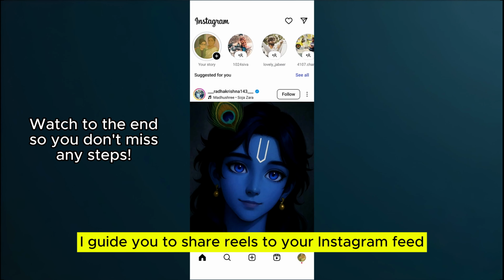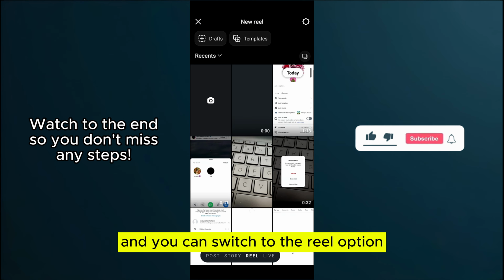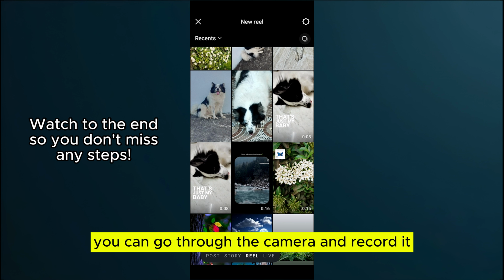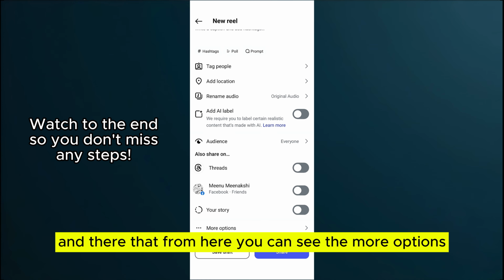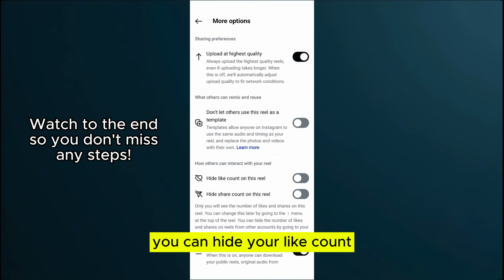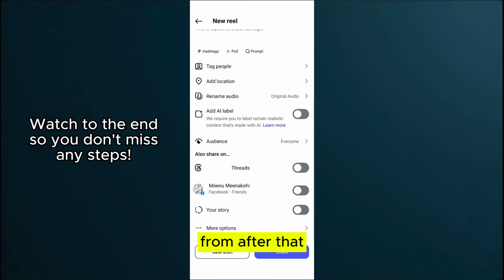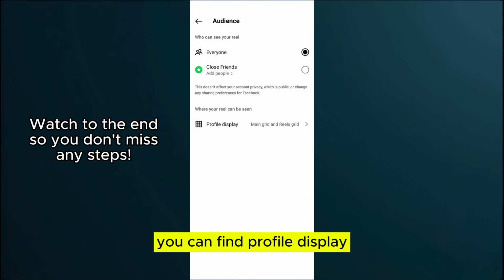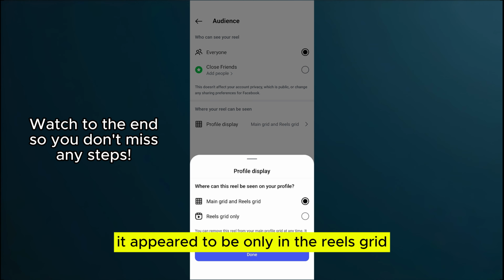How To Share Reels To Instagram Feed - Easy Guide!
Learn How To Share Reels To Instagram Feed - Easy Guide!

In This Video, We'll Show You 👇
Share Reels To Instagram Feed
Reels To Instagram Feed
Instagram Reels To Feed
Post Reels To Feed Instagram
How To Post Reels On Instagram Feed
Instagram Feed Reels
Reels On Instagram Feed
Share Reel To Feed Instagram
How To Share Reels
Instagram Reels
Reels Instagram
How To Share Instagram Reels
Share Instagram Reels
Post Reels Instagram
Instagram Feed
Reels
How To Post Reels
Post Reels
Share Reel
Instagram Tutorial
Instagram Tips
Instagram Help